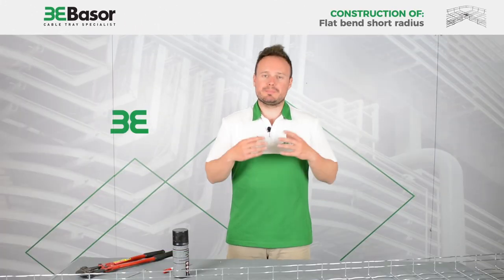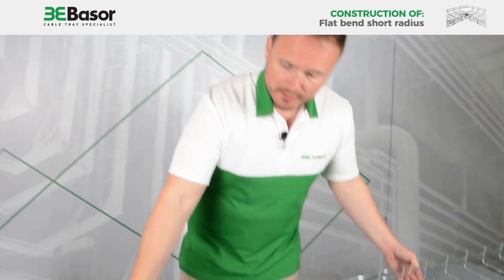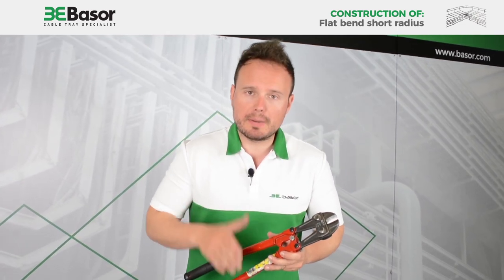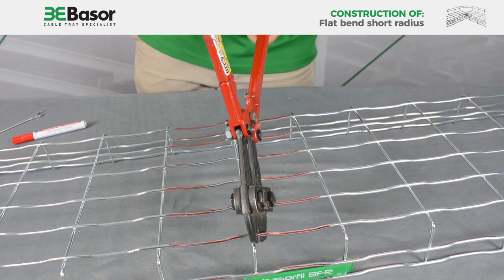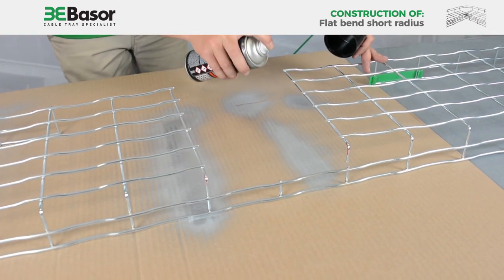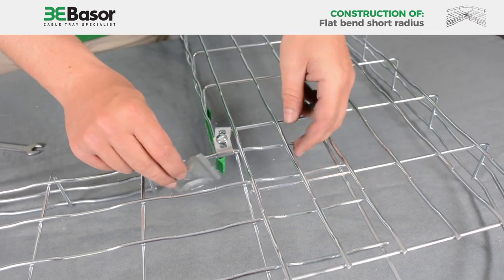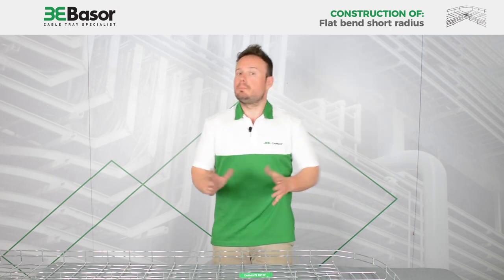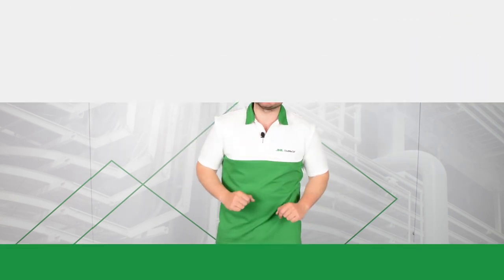Construction of a short radius flat bend with basket trays Basorfil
Tutorial about how to create a short radius flat bend from a straight cable basket of the Basorfil family